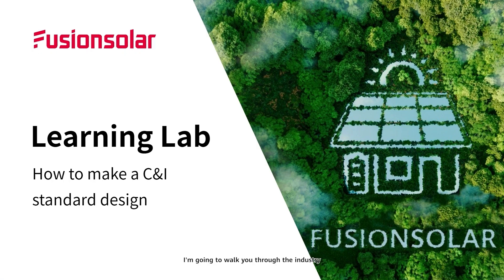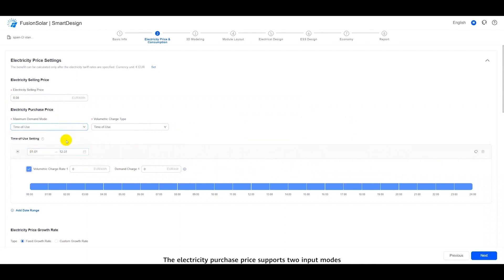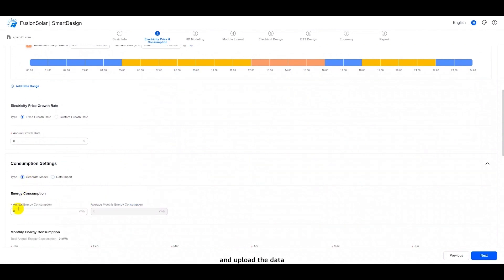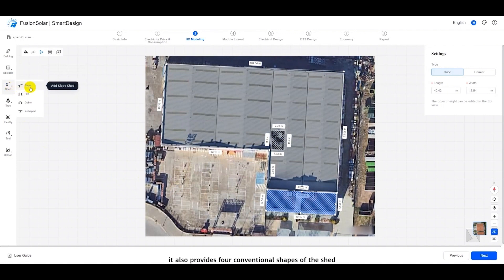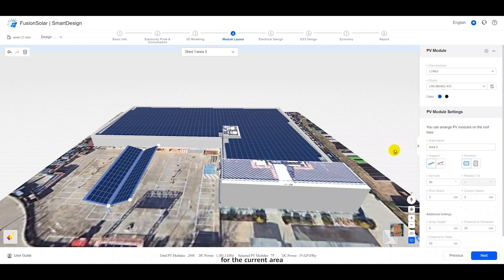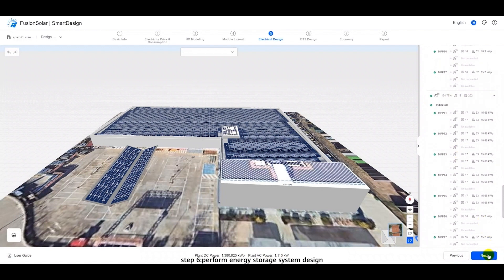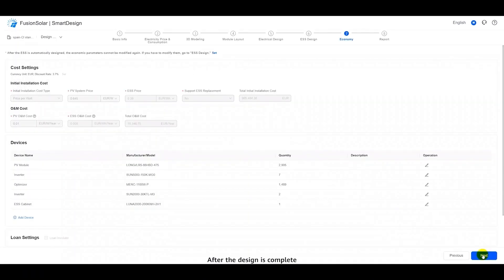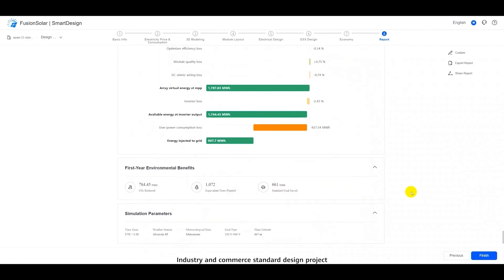5-Min C&I PV+ESS standard design|The costs and benefits of having PV on your factory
If you are an owner, investor or installer, this video makes it easy for you to understand how many photovoltaic panels you need to lay on your factory roof in 5 minutes, the cost of investment, how long to return, and the benefit;